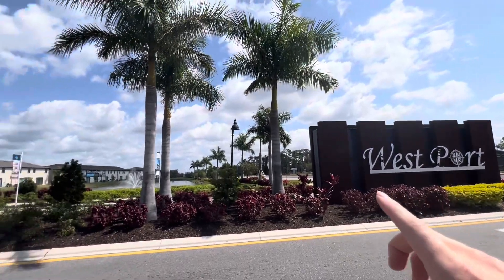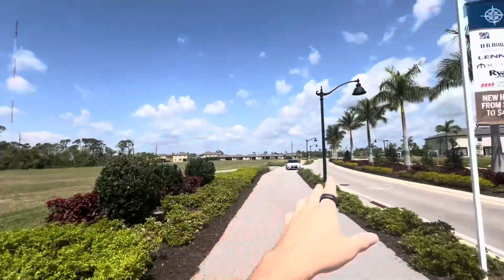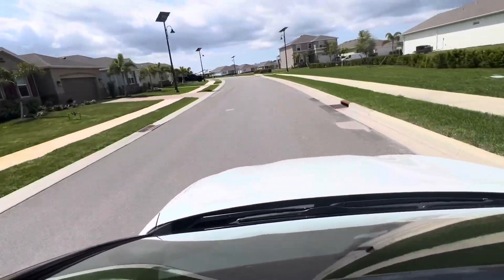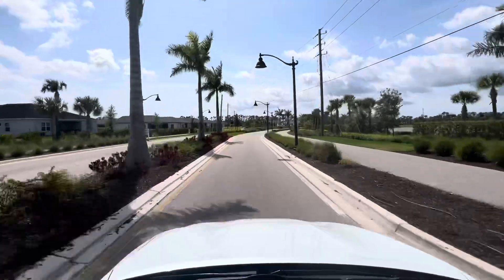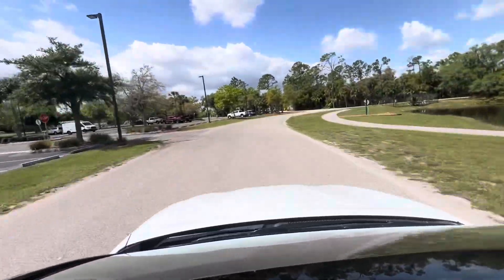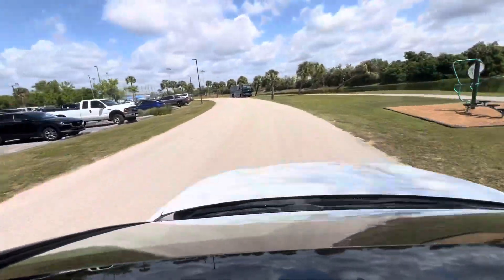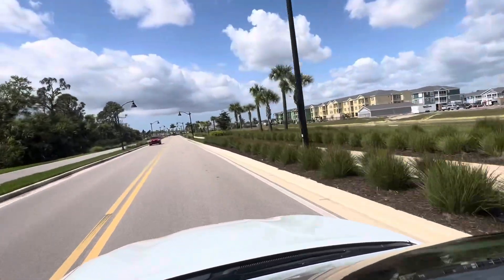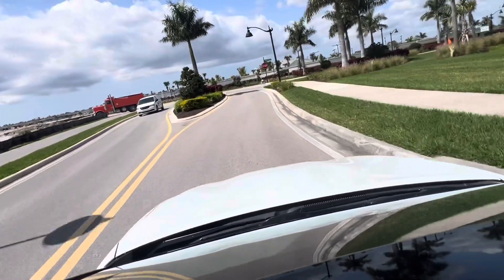Tour new homes of West Port in Port Charlotte, Florida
Lucas Adams GRI
The Went Coastal Team
HomeSmart Brokerage

Enjoy this scenic drive through the brand new community of West Port in sunny southwest Florida and Port Charlotte

There is much more to see in here, if you’d like to see a specific builder area, or style of home let me know and I’m happy to help make sure you’re getting the best end of the stick!

Make today a masterpiece 😊